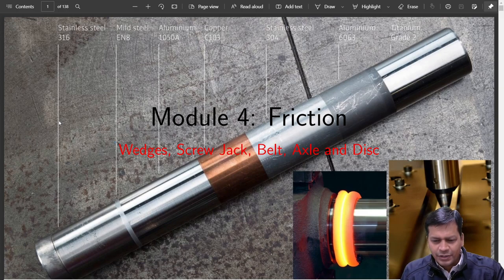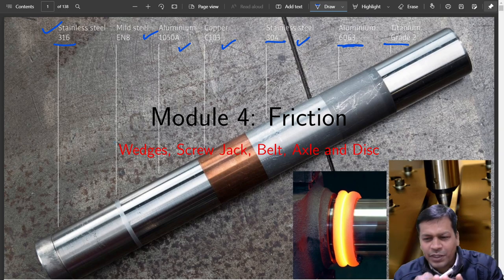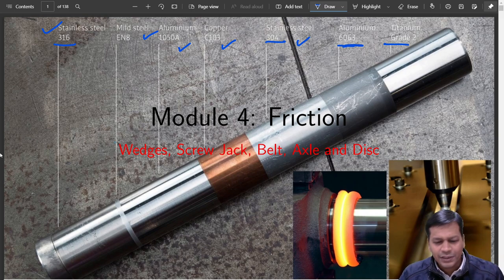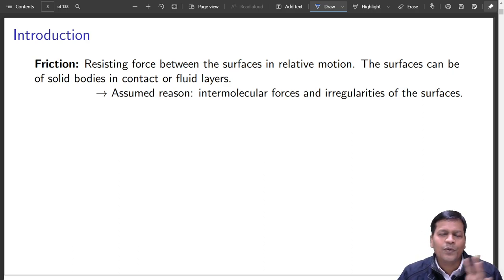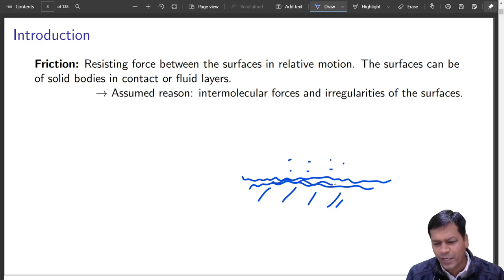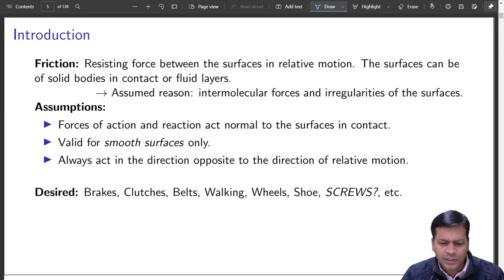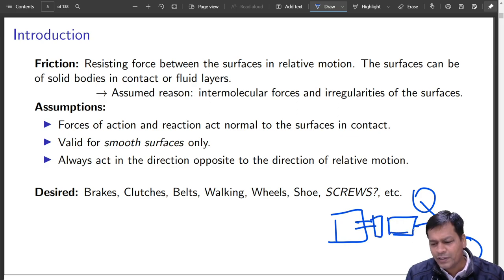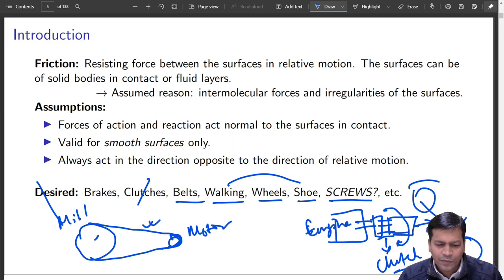Friction with Example Problems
This lecture is a part of the course MEI101: Engineering Mechanics, which is taught in the First Year of Undergraduate in Engineering at Indian Institute of Technology (ISM) Dhanbad.
This video lecture series is expected to cover the contents of the syllabus of Engineering Mechanics in UPSC/IES/ESE, GATE, PSUs, etc.
Feel free to post your queries in the comments section below.
Instructor:
Dr. Arun Dayal Udai, Department of Mechanical Engineering, IIT (ISM) Dhanbad, India.